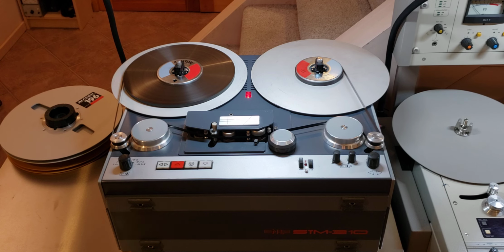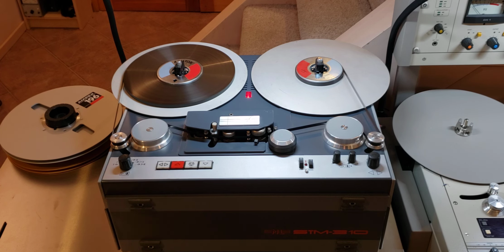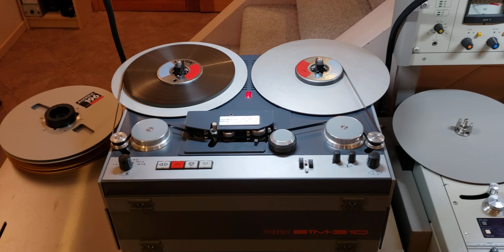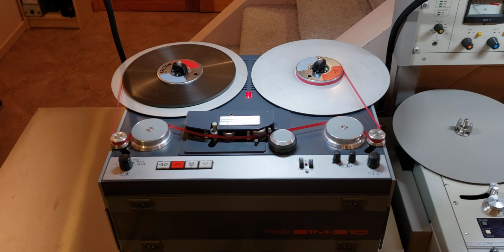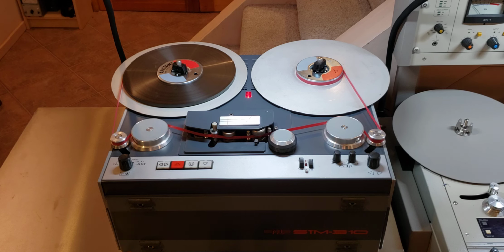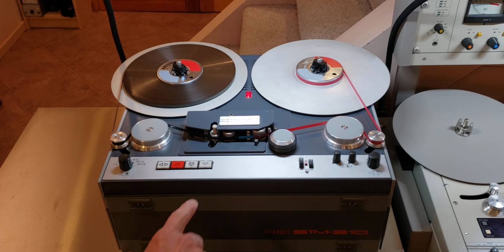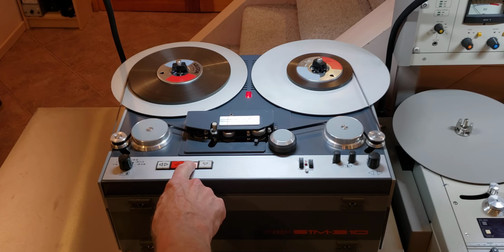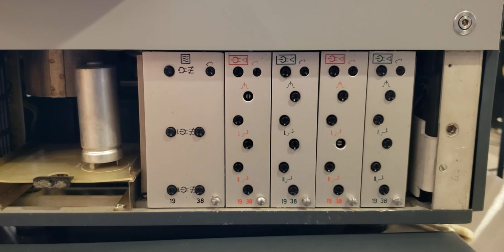Mechlabor STM-310... say What? Beethoven "Tempest" Sonata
Here we have another machine that is not too common in the US, but I feel it deserves some attention.  It is always interesting to see how different people approached similar task.